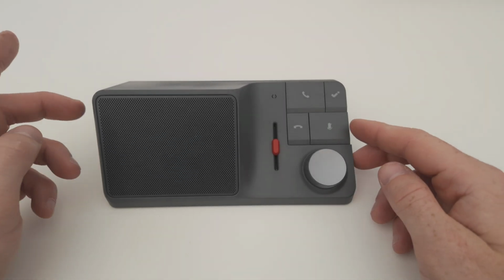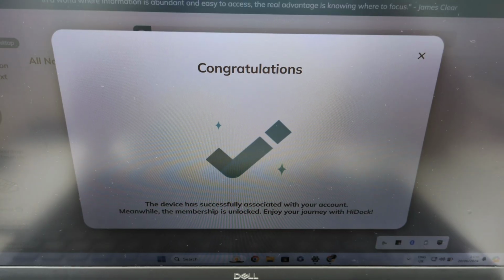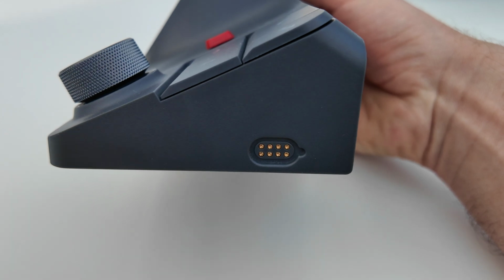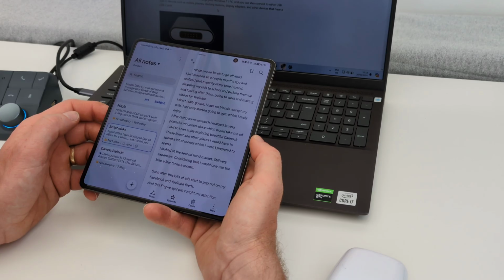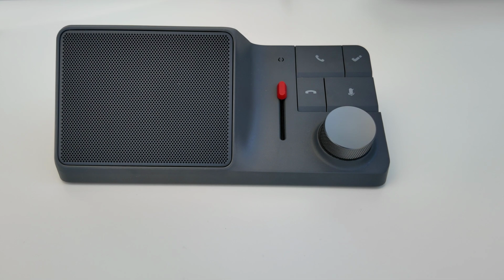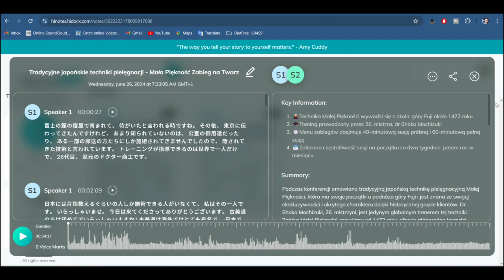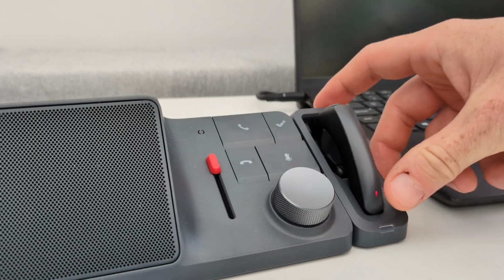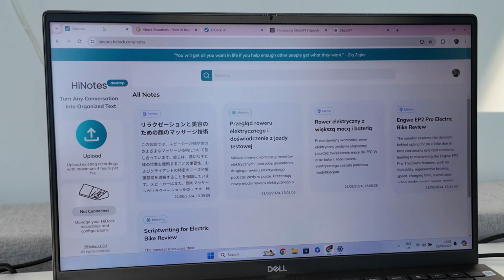HiDock H1: Revolutionizing Audio with ChatGPT Integration!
Introducing the HiDock H1, an 11-in-1 docking station with ChatGPT-powered audio capabilities. Watch as Dariusz Tech unboxes and reviews the @hidockofficial  H1!
This ChatGPT-powered docking station is a very unique device. Do not forget you are getting lifetime free transcription service.
HiDock H1 is designed for versatility, catering to a wide range of users. Whether you need well-structured meeting notes, including outlines, to-do lists, summaries, a way to remember random ideas from conversations, an easy review of engaging podcasts, capturing important info from phone calls, or taking notes during online lectures, HiDock H1 has you covered.

All my videos are Made With KineMaster app

00:00 Introduction
00:28 unboxing HiDock H1
00:55 how to connect HiDock h1 to laptop
01:10 sound quality HiDock H1 vs Dell Laptop
01:56 connect HiDock H1 to mobile phone
02:38 design, functions, on HiDock H1
03:20 Noise Cancellation
04:21 11 in 1 docking ports
05:14 AI transcription with the HiDock H1
06:34 Wireless earpice HiDock H1
06:53 Premium ChatGPT free features
07:24 18W fast charging
07:40 conclusion about the HiDock H1

PANTOMIME